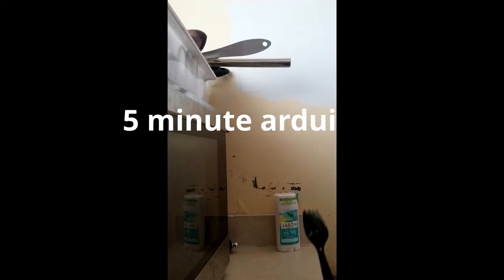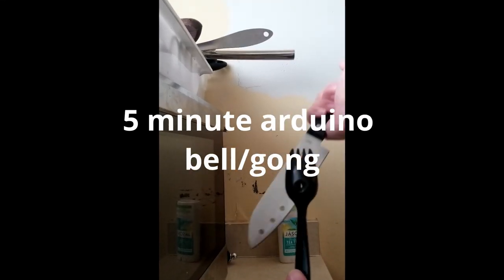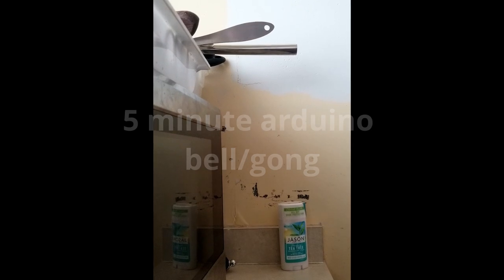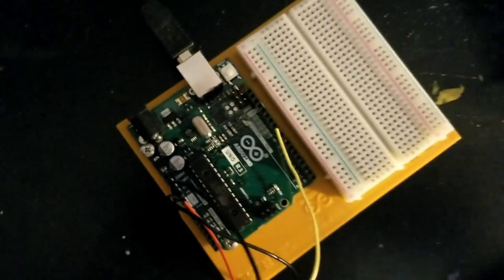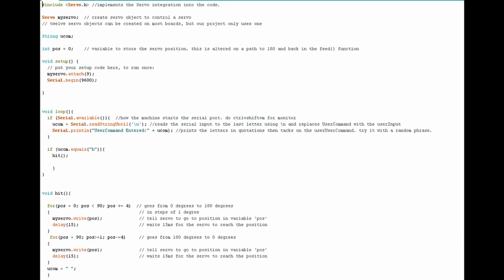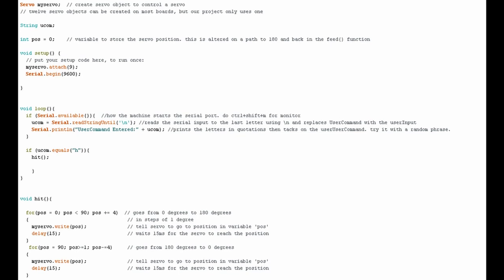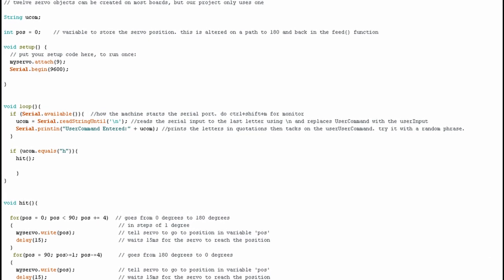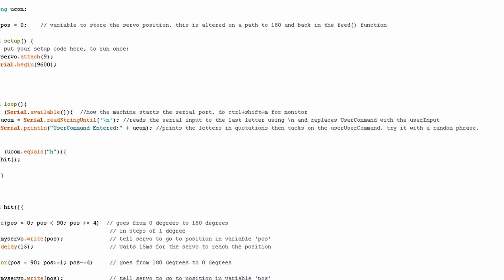EASY Arduino Homemade Bell/Gong Project! - 5 Minute Builds - [Serial Activation of Servo]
Like and Sub for more like this!

Supplies:

Pan cover (metal)
Pen
Plastic Cutlery
Servo
Arduino Uno (or others)
Books

For:
Educators
DIY
Musicians
Etc.